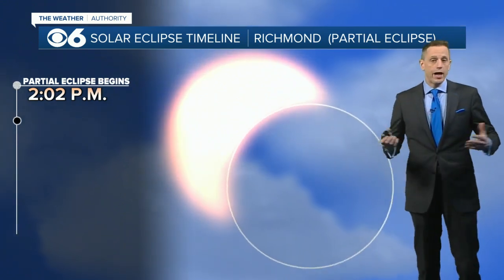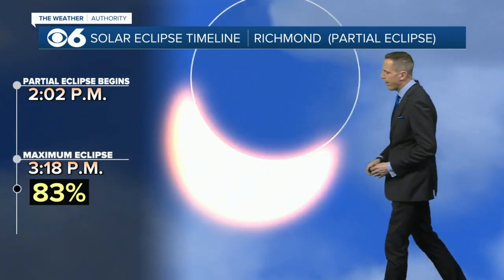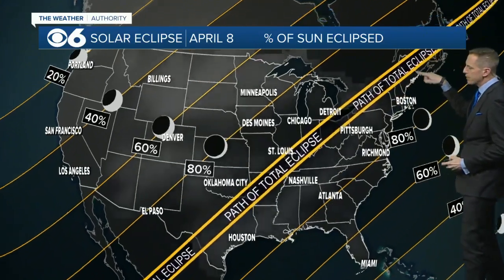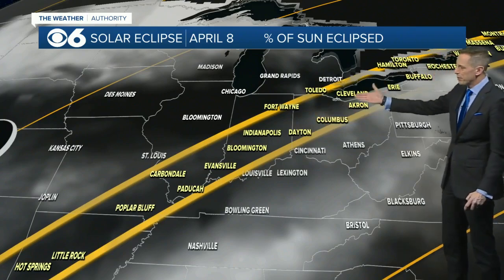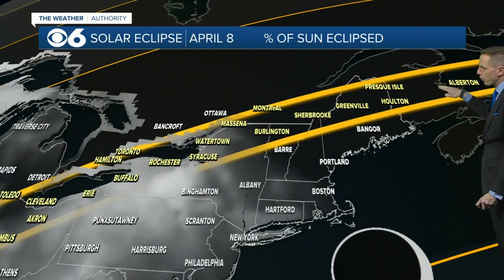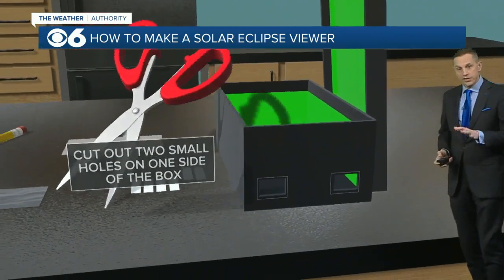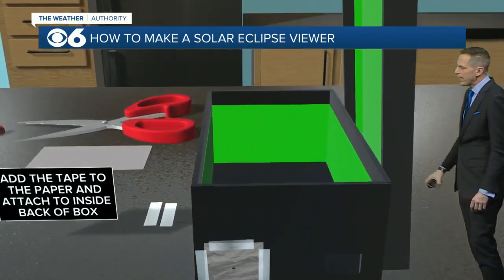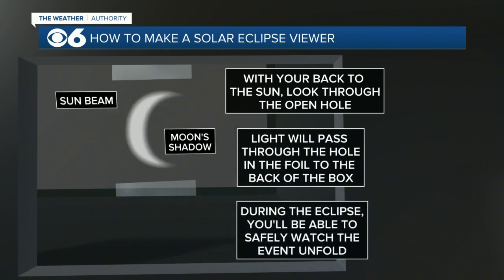Monday's eclipse: timing, cloud cover, best viewing